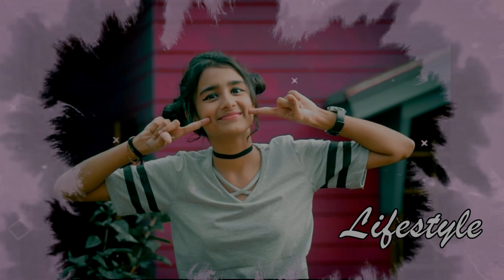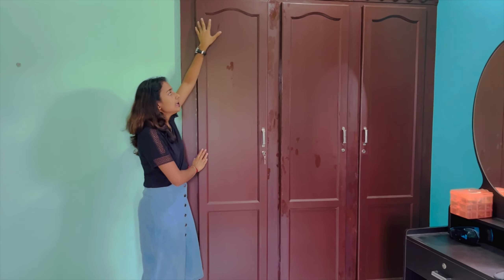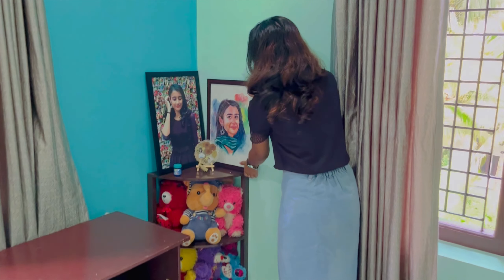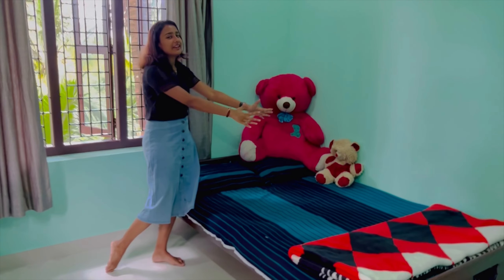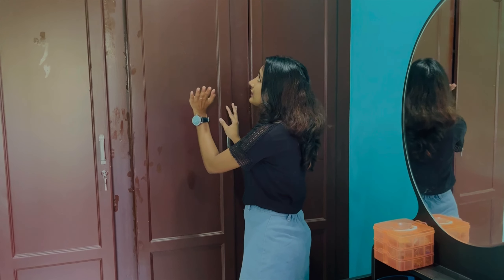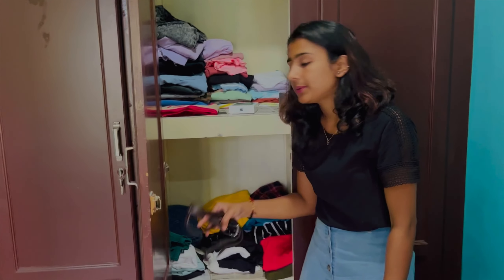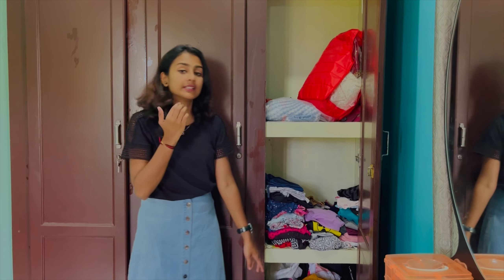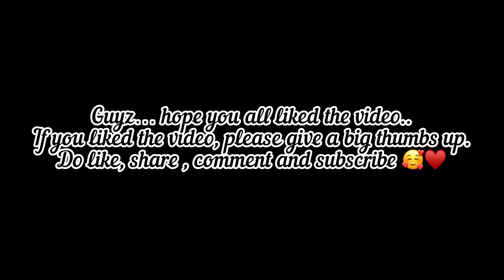My Room Tour😍♥️ എന്റെ റൂം കണ്ടാലോ🤩